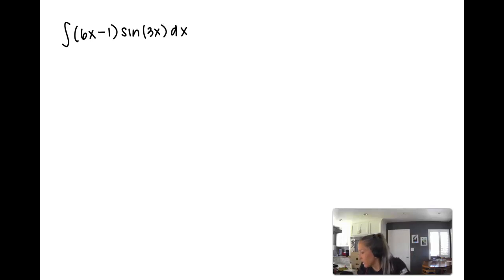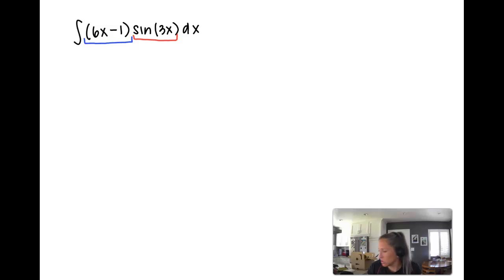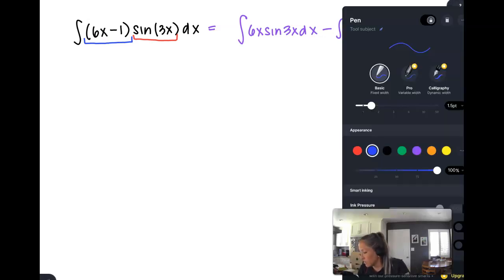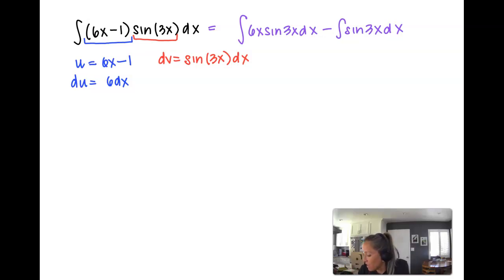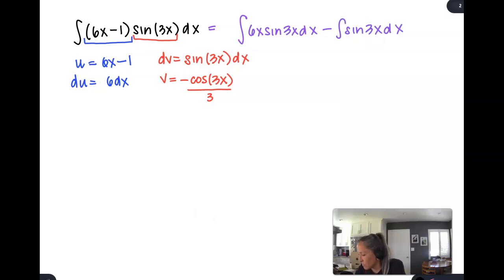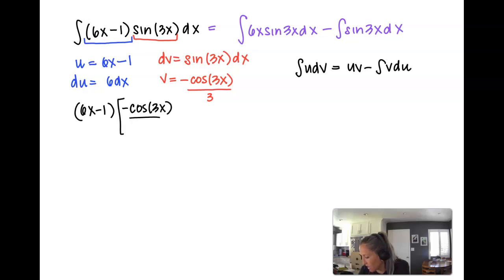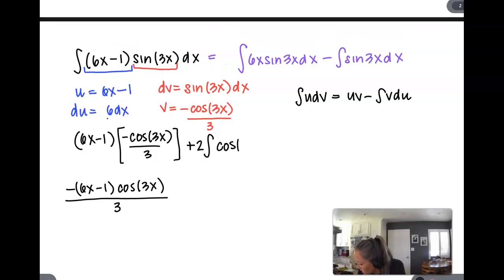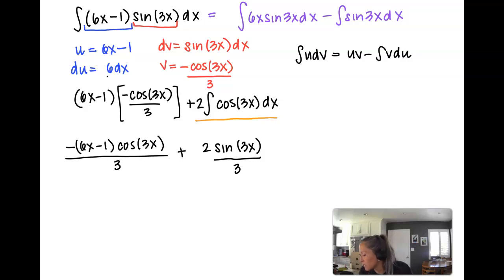Math 151 - Q1 #3 Walkthrough